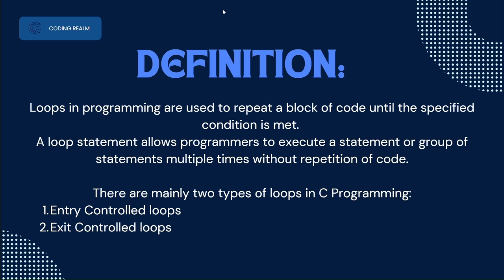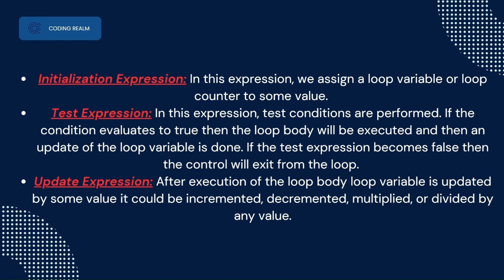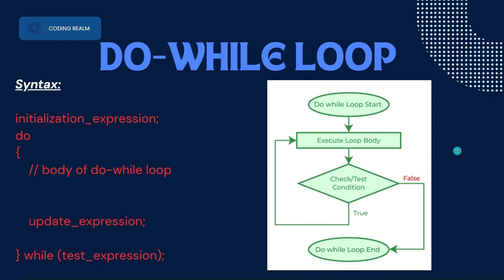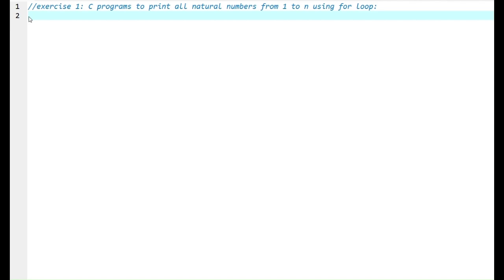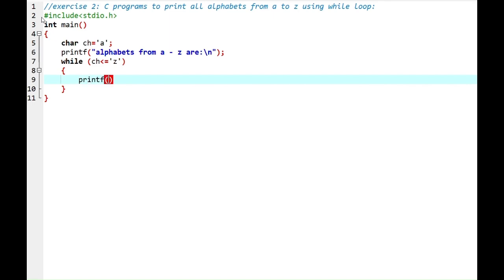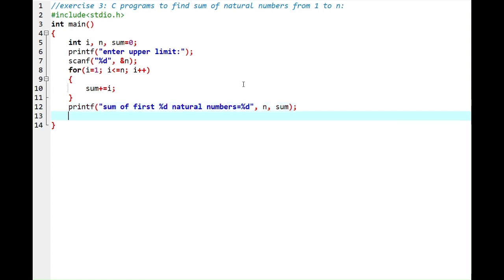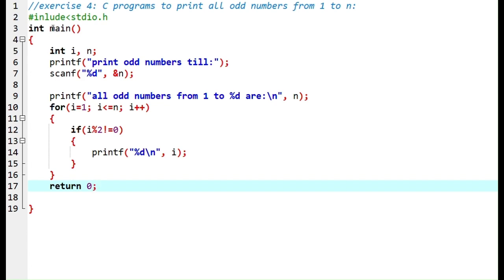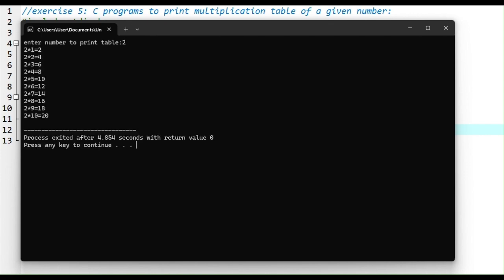LECTURE 3 _ LOOPS IN C LANGUAGE